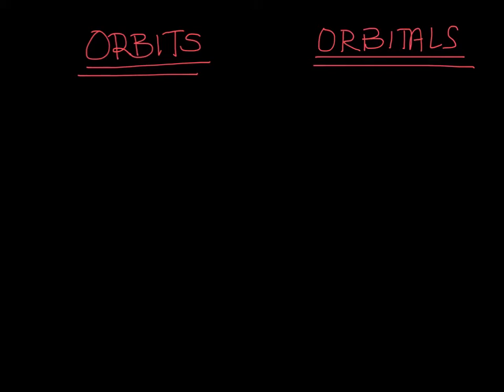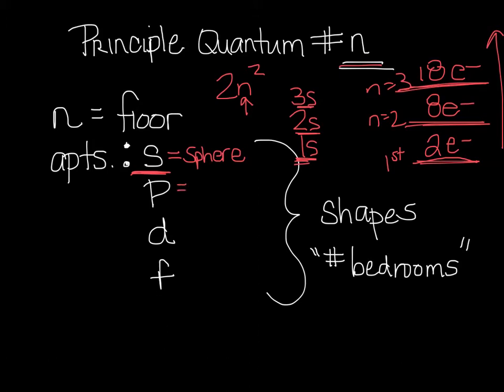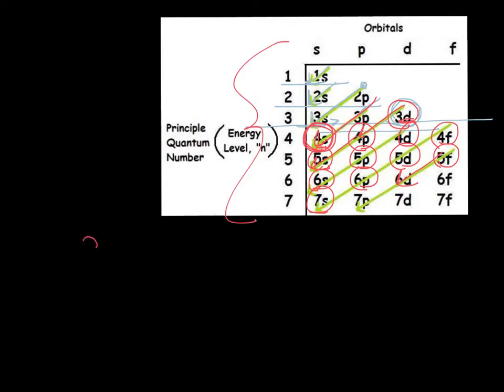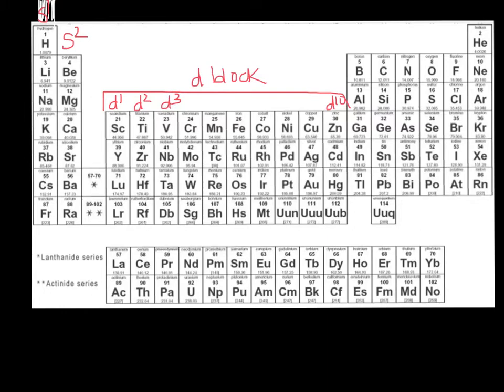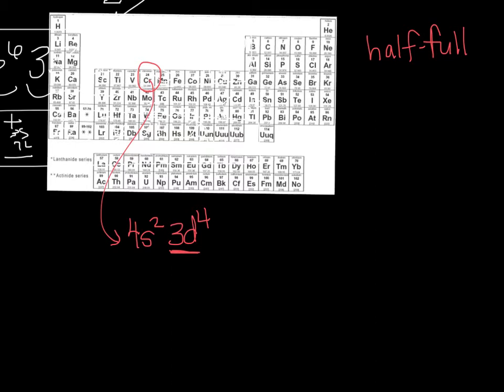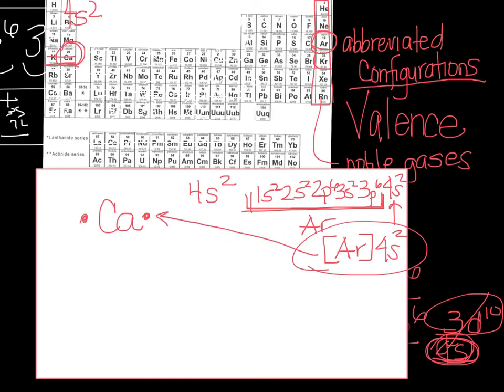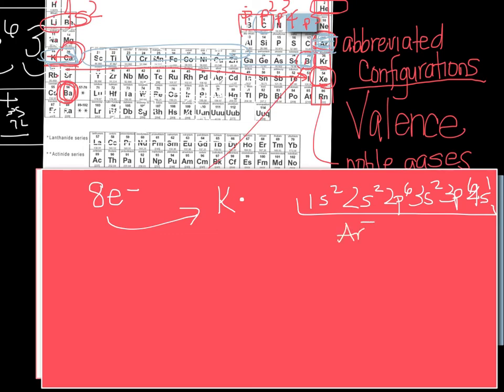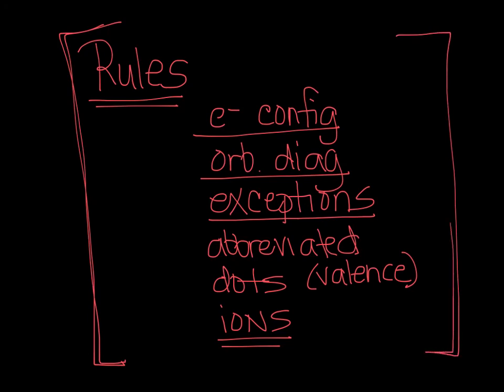Honors chem- electron configurations tut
Goes through: rules to filling, orbital diagrams, electron configurations, shorthand configurations, exceptions to rules, dot structures and ions.